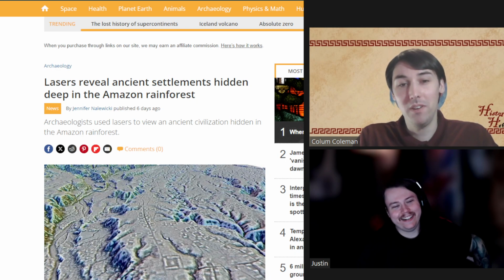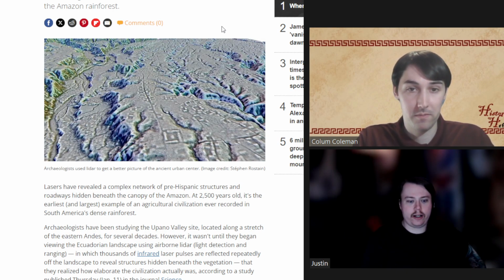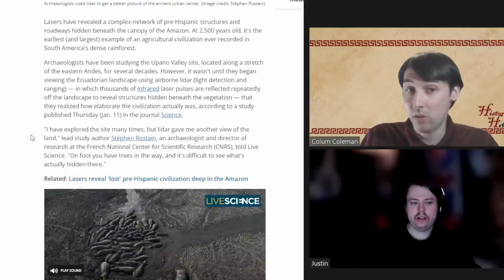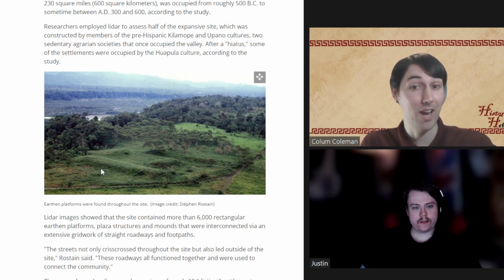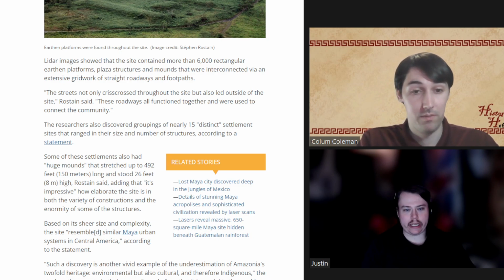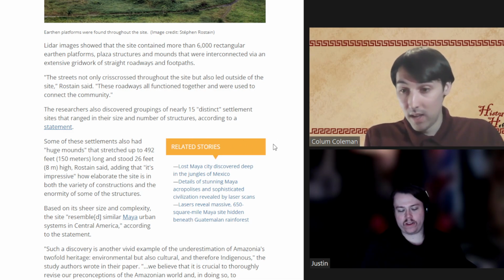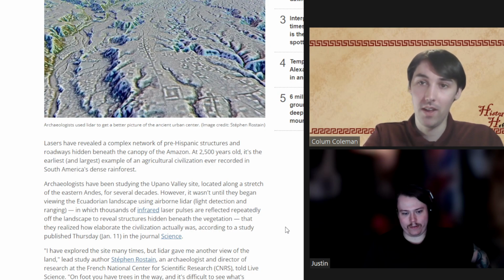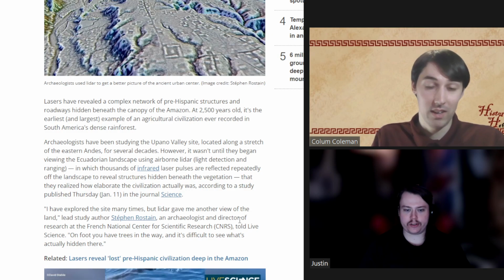Lasers reveal hidden Ancient City Deep in the Amazon Rainforest